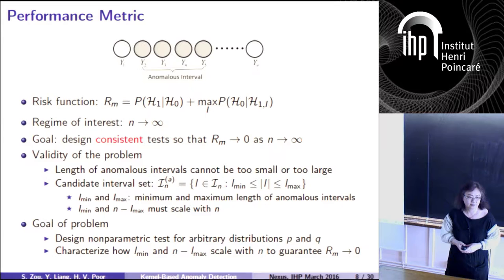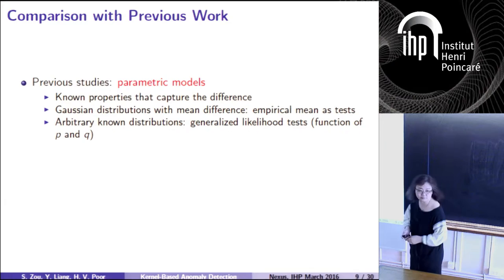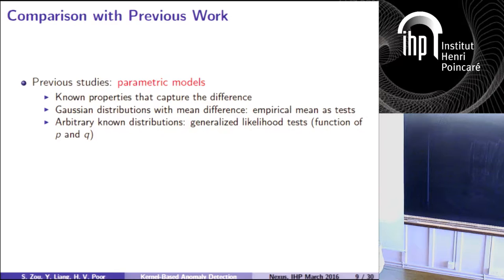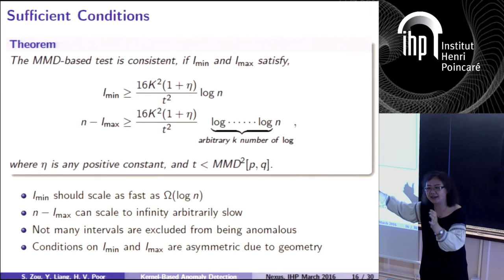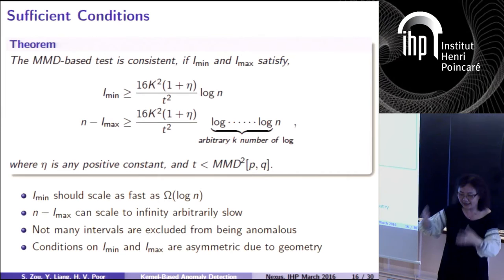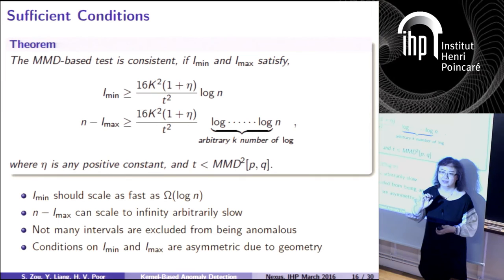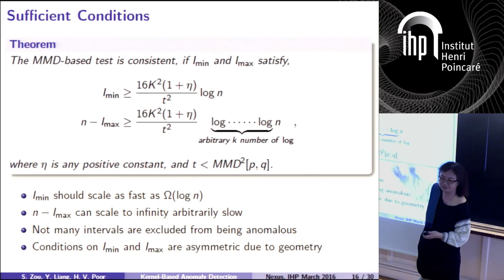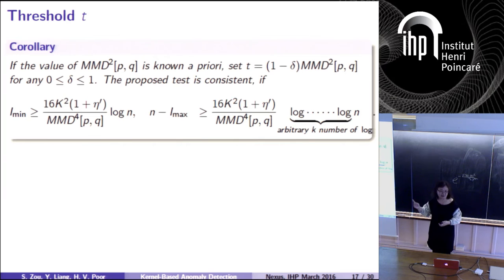Kernel-based Detection of Anomalous Structures over Large Networks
By Yingbin Liang (Syracuse University)
Abstract: This talk will focus on a type of problems, the goal of which is to detect existence of an anomalous object over a network. An anomalous object, if it exists, corresponds to a cluster of nodes in the network that take data samples generated by an anomalous distribution q whereas all other nodes in the network receive samples generated by a distinct distribution p. Such a problem models a variety of applications such as detection of an anomalous intrusion via sensor networks and detection of an anomalous segment in a DNA sequence. All previous studies of this problem have taken parametric models, i.e., distributions p and q are known. Our work studies the nonparametric model, in which distributions can be arbitrary and unknown a priori.
In this talk, I will first introduce the approach that we apply, which is based on mean embedding of distributions into a reproducing kernel Hilbert space (RKHS). In particular, we adopt the quantity of maximum mean discrepancy (MMD) as a metric of distance between mean embeddings of two distributions. I will then present our construction of MMD-based tests for anomalous detection over networks and our analysis of performance guarantee of the proposed tests. I will finally present a number of numerical results to demonstrate our results. Towards the end of the talk, I will discuss some related problems and conclude with a few future directions.